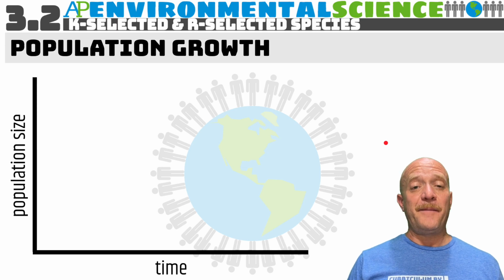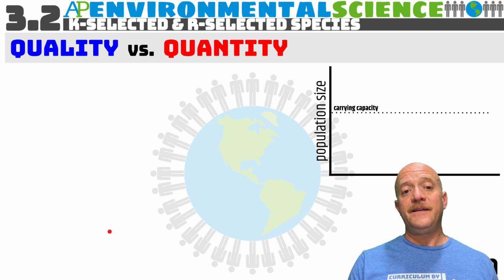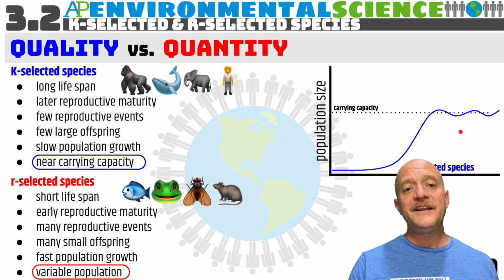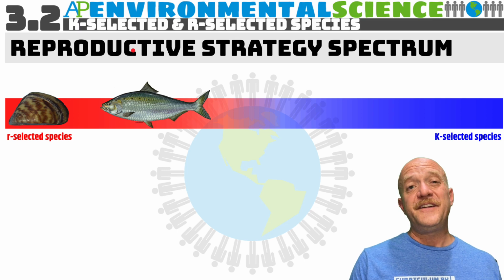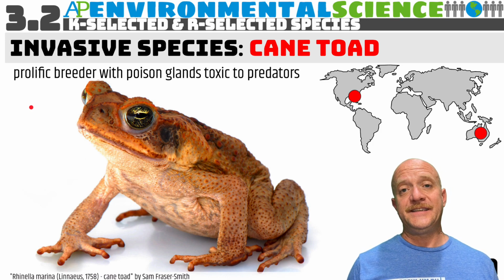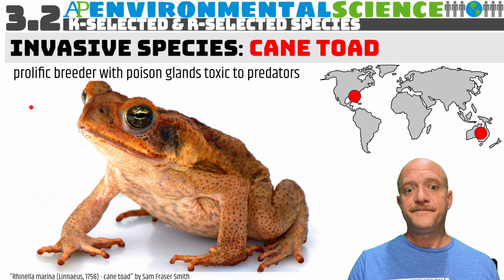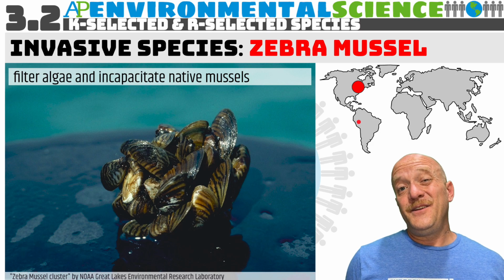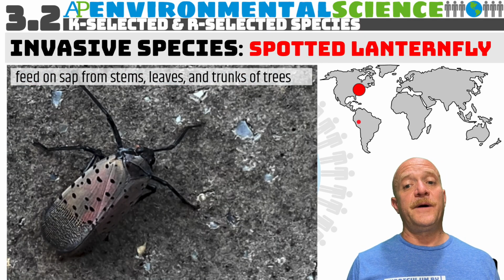3.2 K-SELECTED & R-SELECTED SPECIES